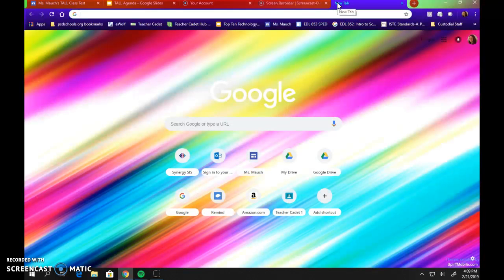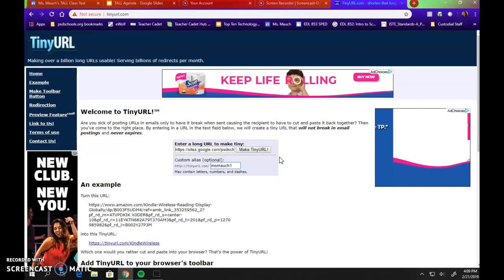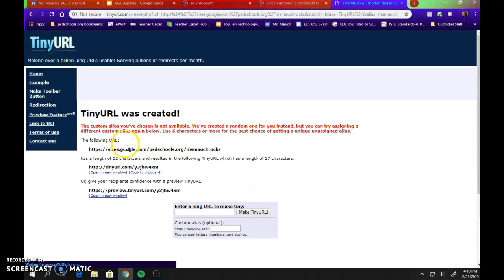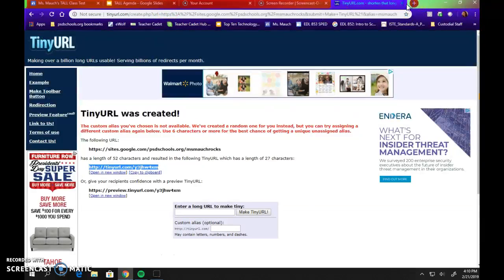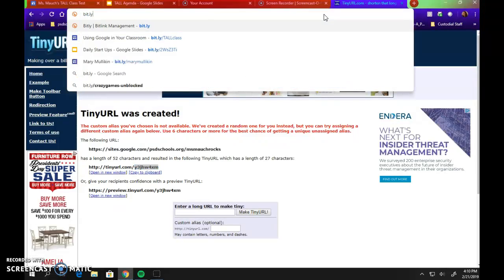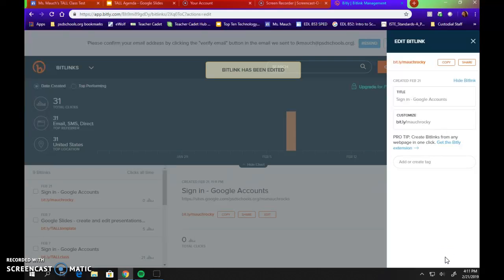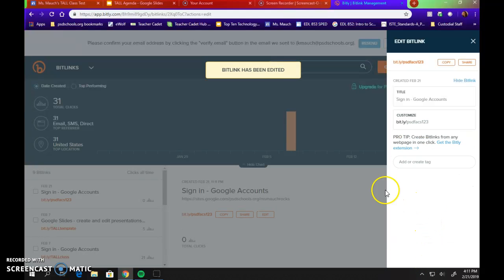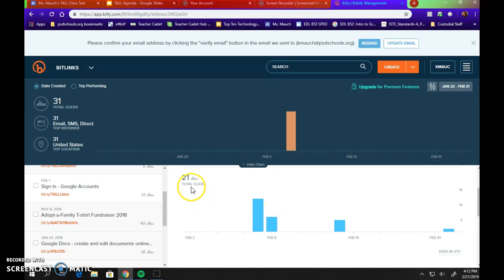How to make a custom URL link